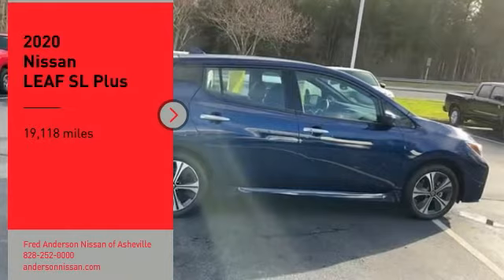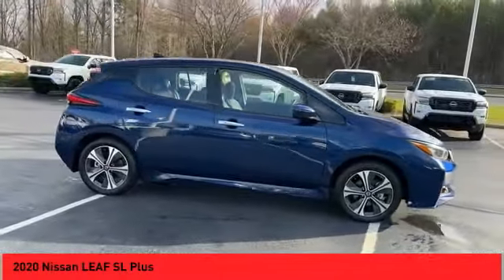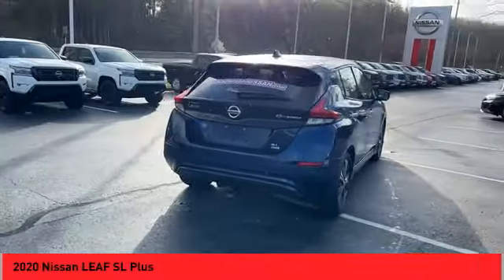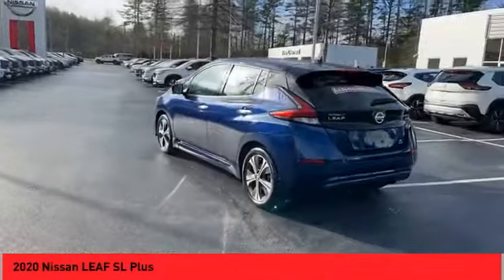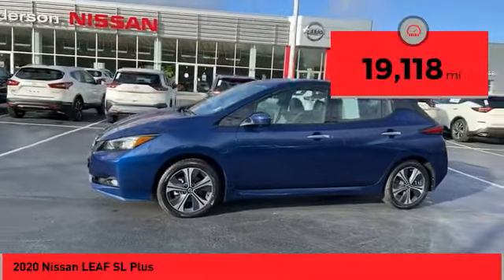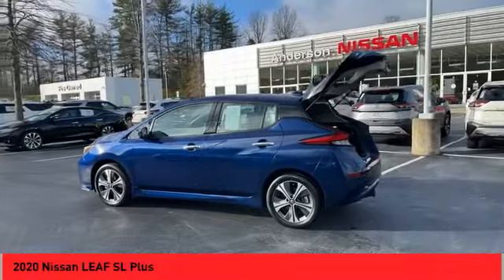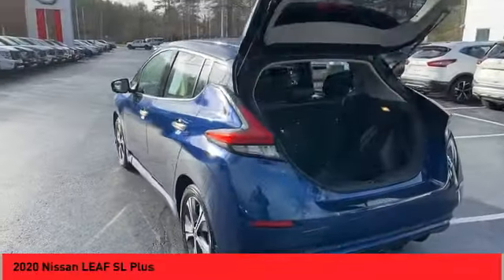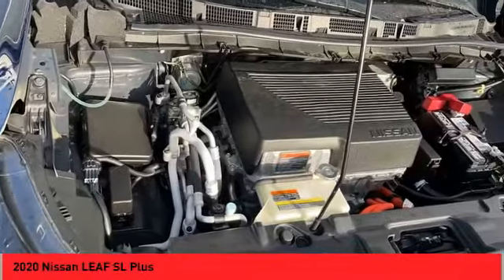2020 Nissan LEAF Asheville NC LC301152P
2020 Nissan LEAF SL Plus

Recent Arrival! CARFAX One-Owner. 2020 Nissan Leaf SL Plus Deep Blue Pearl **Available at Fred Anderson Nissan of Asheville. Call us today at **, *Still Under Factory Warranty**, LOCALLY OWNED AND SERVICED!, Aux Audio Input, Alloy Wheels, Bluetooth, Android Auto, Apple Carplay, Keyless Entry, Back Up Camera.FWD Single Speed Reducer Electric ZEV 214hp 114/94 City/Highway MPGAwards: * JD Power Vehicle Dependability StudyQualifying Non-Certified Used Nissans bought here and serviced at a FAMILY STORE receive our FULL ANDERSON FAMILY PLAN at NO COST to YOU! Our full family plan includes: 3-Day Vehicle Exchange*Lifetime Oil Changes*Lifetime Service Loaners (with $300+ Service)*Lifetime Car Washes(with Service)*MUCH MORE! (Value exceeds $1,000 in first years of ownership) Call us at , go or visit us at Fred Anderson Nissan of Asheville - 629 Brevard Rd Asheville, NC 28806 to learn more! Our # 1 goal is to help you find the vehicle you love at a price you can afford wrapped in a deal you don't want to walk away from. All prices exclude tax, tag, license, title, and registration for your state; NC inspection (up to $30 on used vehicles), and admin ($699) fees. All vehicle internet pricing is subject to change and requires standard financing through NMAC. From time to time in the transfer of data on the internet there are errors, the dealer is not responsible for errors in advertised price. See dealer for complete details.Welcome to Fred Anderson Nissan of Asheville - We're so happy you're here! Whether you stopped by because you are looking for a reliable, honest Nissan dealership in NC, or you're just browsing for your next dream car, we are ready and willing to do whatever we can to help make your experience a truly exceptional one. We typically stock over 300 new and 100 used vehicles DAILY and work with over several different banks to help ensure you get your best deal! (Production and transportation limitations beyond